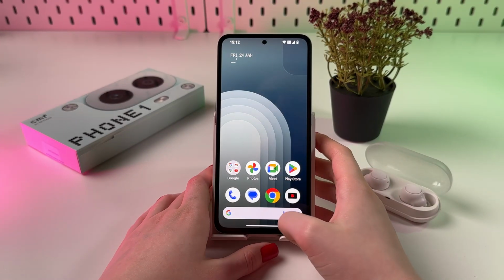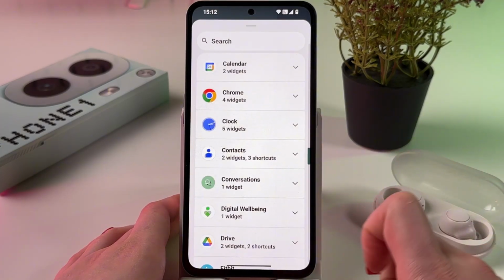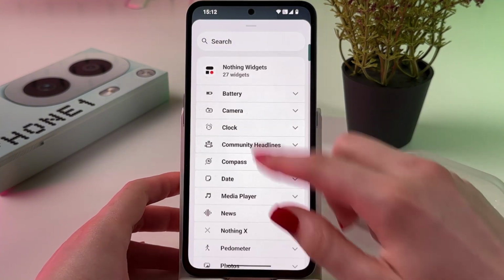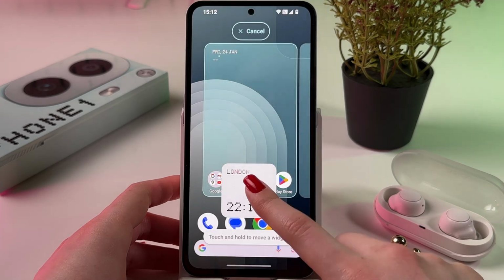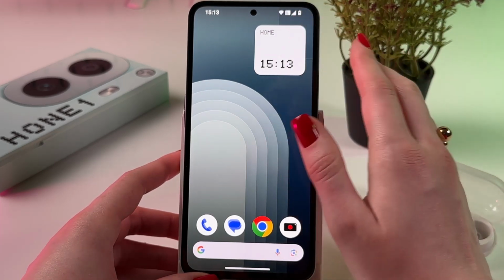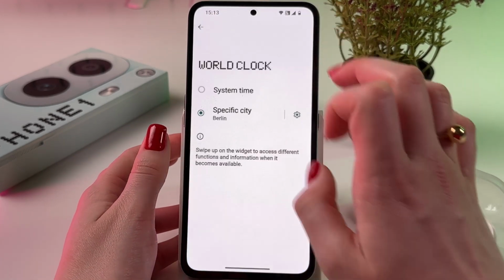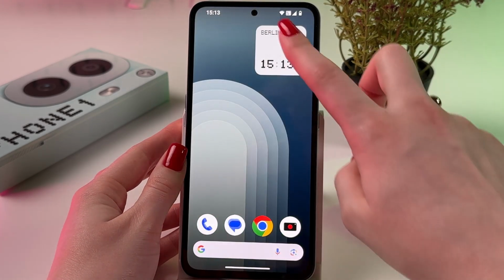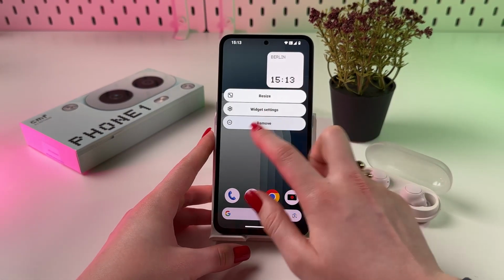How to Add a Clock Widget to Your Nothing CMF Phone 1 Home Screen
Learn to customize your Nothing CMF Phone 1 by adding a clock widget on your home screen in just a few simple steps. Discover various style options like analog, digital, and dual clocks for different time zones. Plus, find out how to adjust transparency settings to match your personal style. Whether you're a new user or looking to enhance your home screen functionality, this tutorial guides you through each step with ease.

This video also covers the following topics:
How to Customize Clock Widgets on Your Nothing CMF Phone 1
Setting a Clock on Home Screen - Nothing CMF Phone 1 Tutorial
Add and Customize Clock Widgets - Guide for Nothing CMF Phone 1